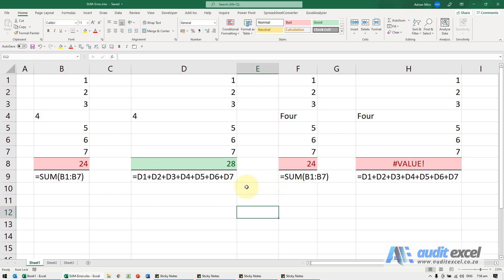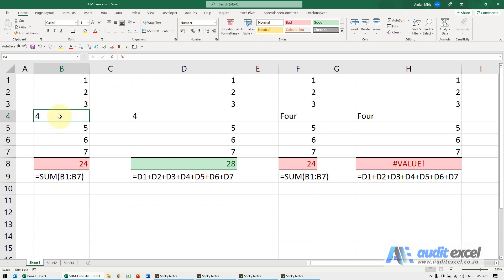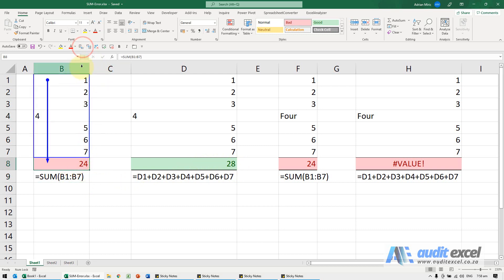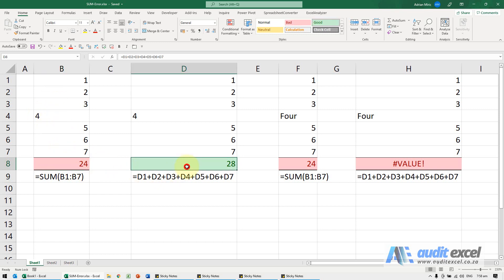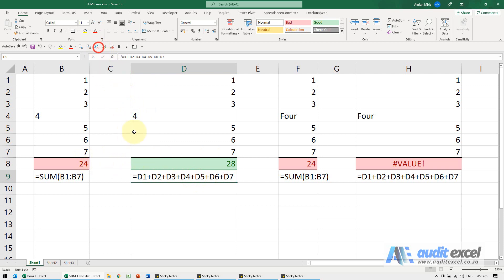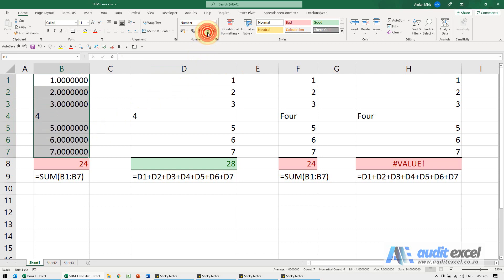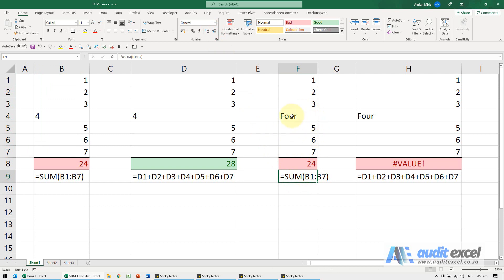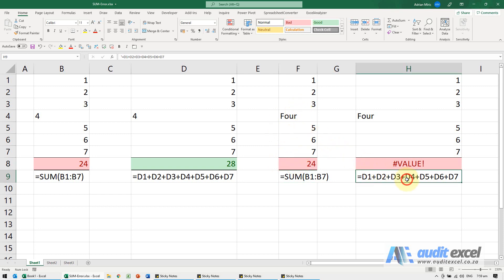SUM function adding incorrectly in Excel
00:00 SUM in Excel not working
00:16 SUM function ignores numbers that it thinks are text (but adds the rest)
00:30 Using plus instead of SUM, it converts it to a number
00:44 Spotting where the SUM might not be working
01:06 SUM ignores text and keeps adding (so you may not know there is an error)
01:18 Plus will give you a VALUE error (which is useful because now you know there is an issue)

Some reasons why the SUM function in Excel does not get the correct answer and where it is suggested you use the SUM function versus when it is safer to use plus between the numbers.